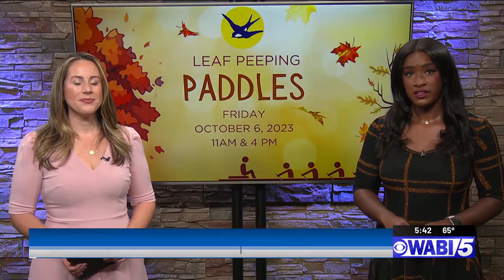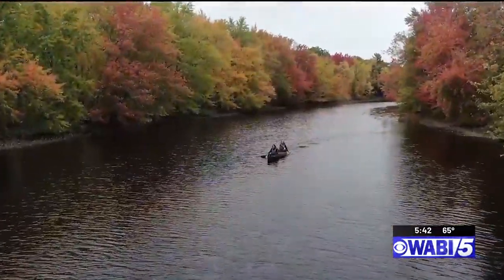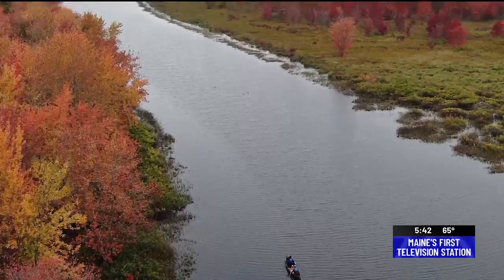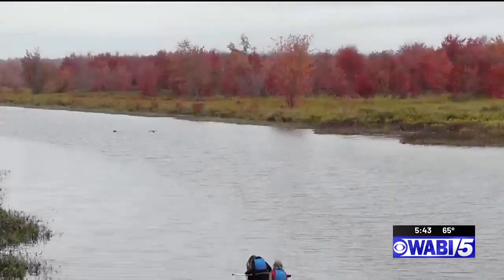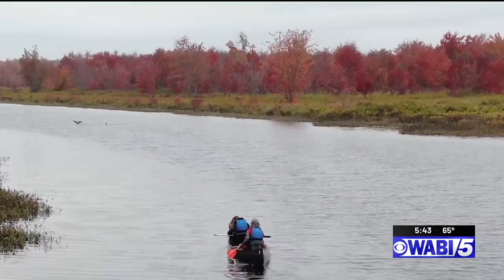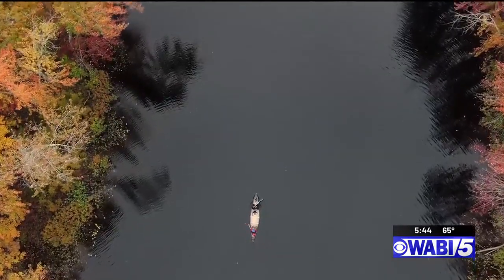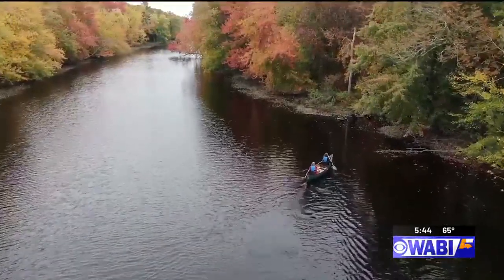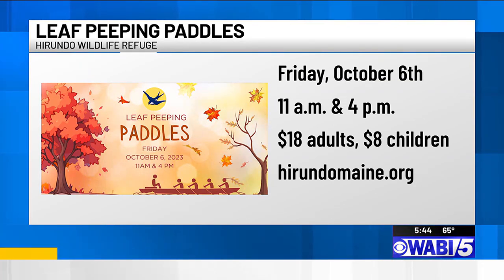Hirundo Wildlife Refuge plans leaf peeping paddle for Friday